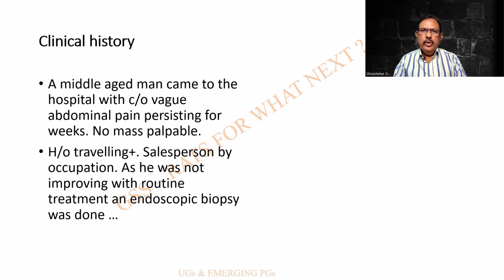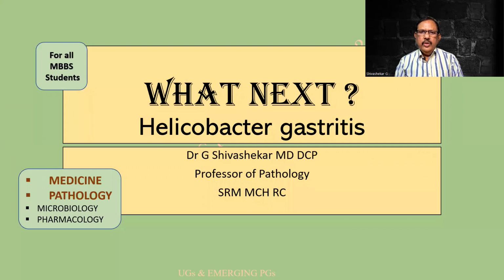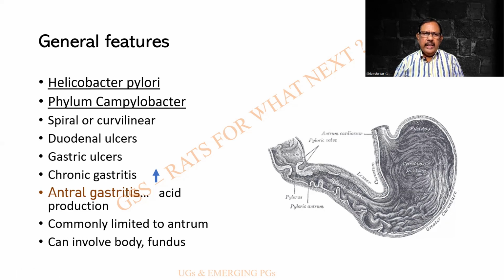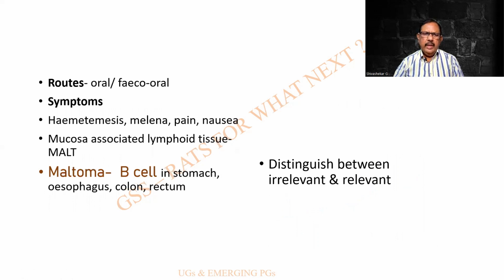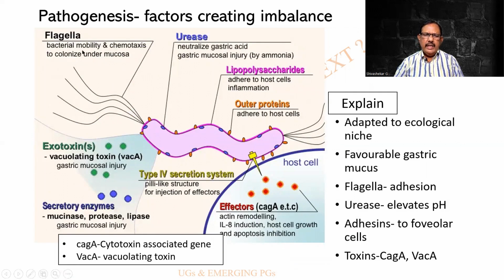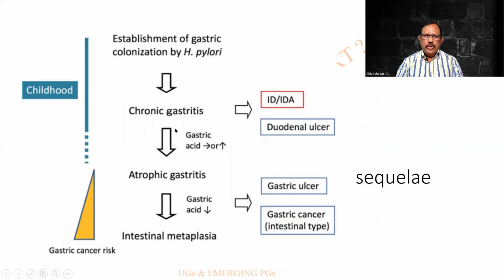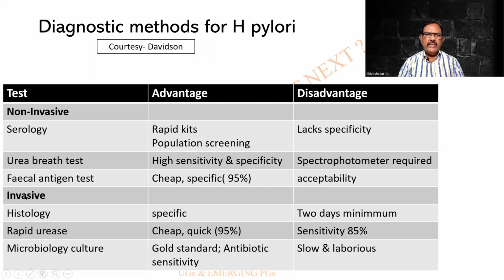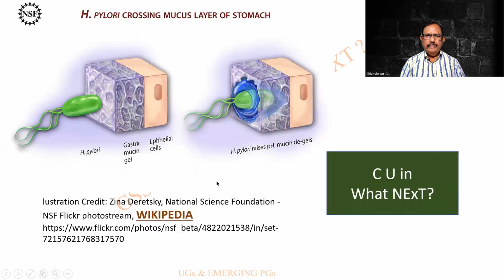MBBS/ PG Entrance - Helicobacter gastritis. . Follow the sequence. Dr GSS, SRM MCH RC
Included in Davidson Medicine, Robbins Pathology, Pharmacology & Microbiology.